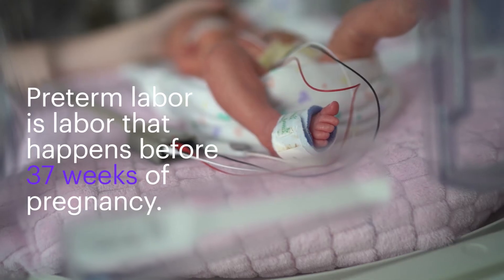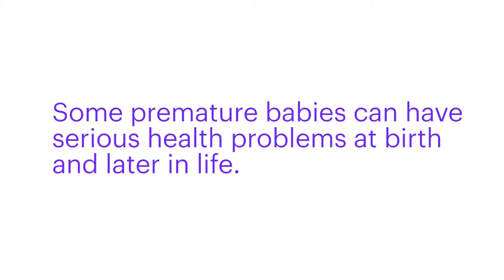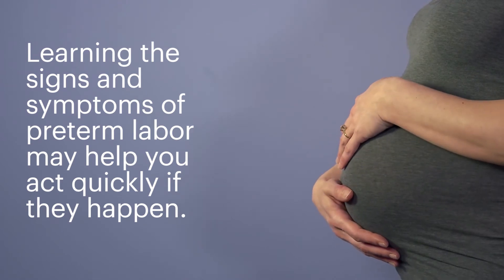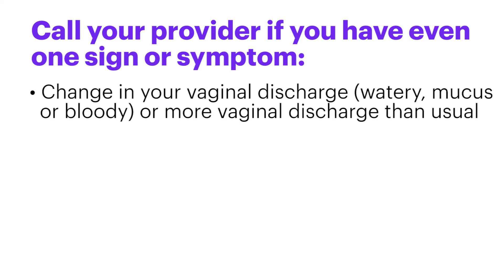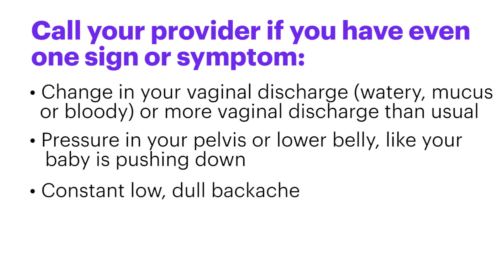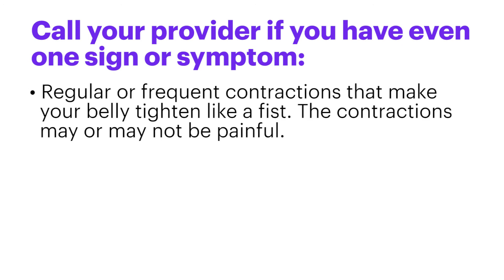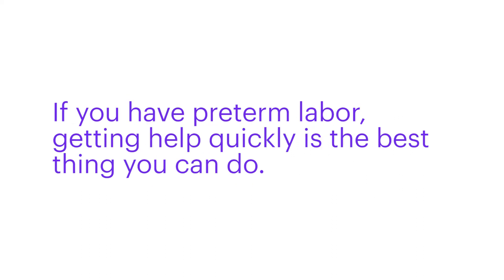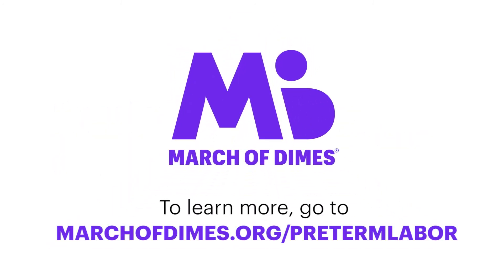Signs of Preterm Labor